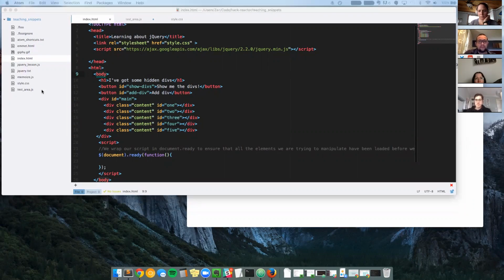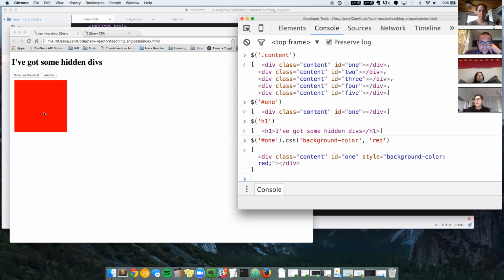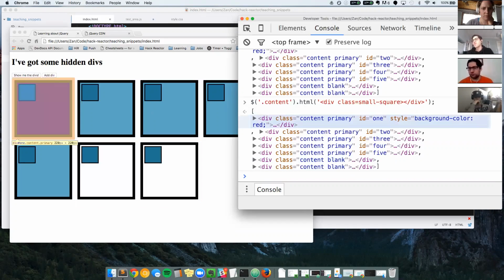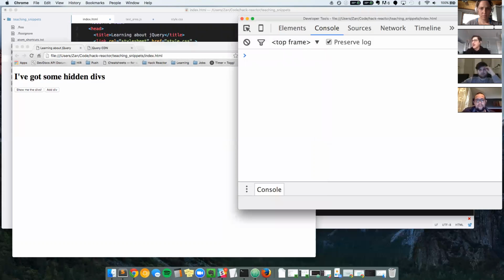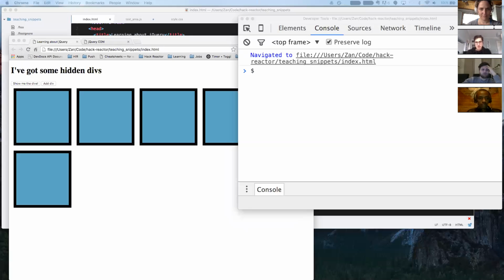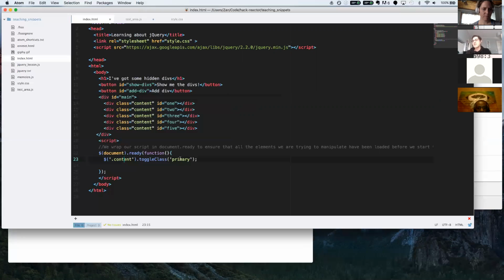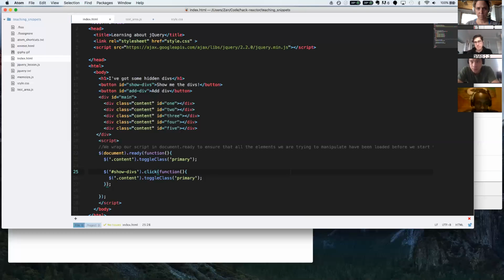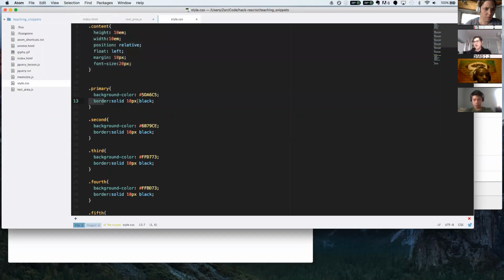rp18 W1D5 jQuery